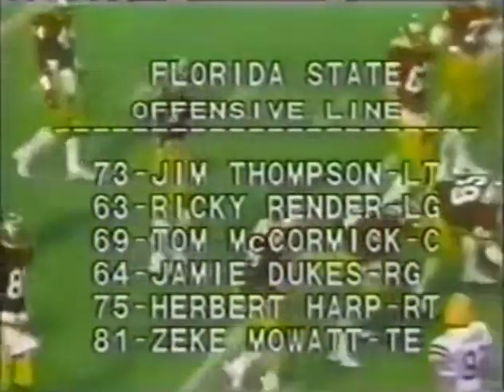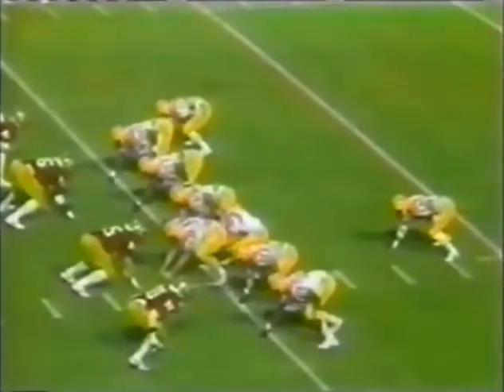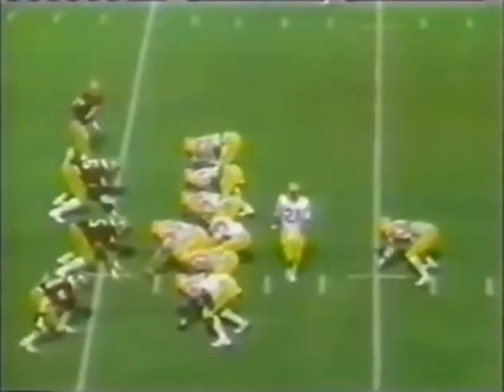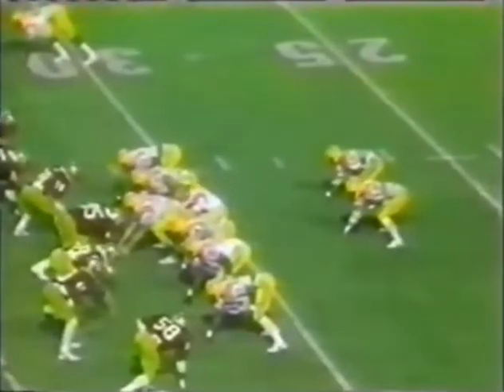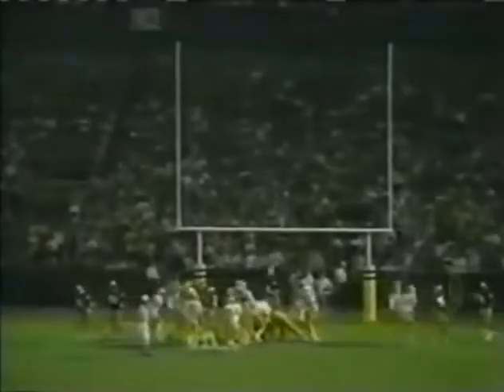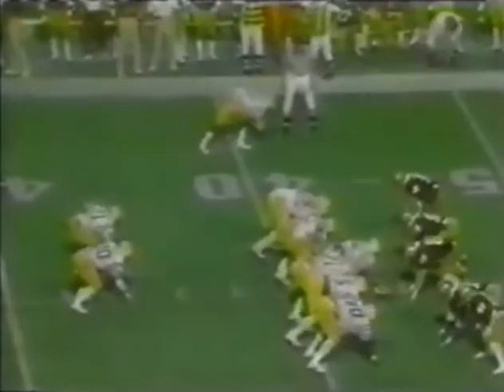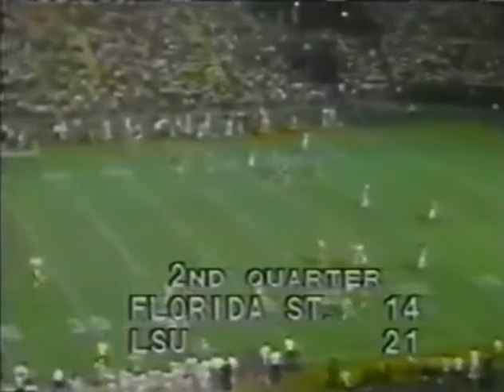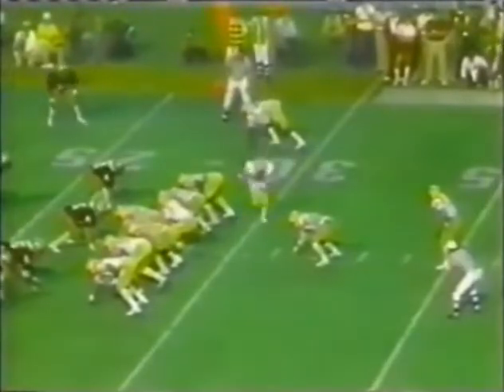1982 #7 Florida State @ #12 LSU No Huddle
1982 #7 Florida State Seminoles @ #12 LSU Tigers